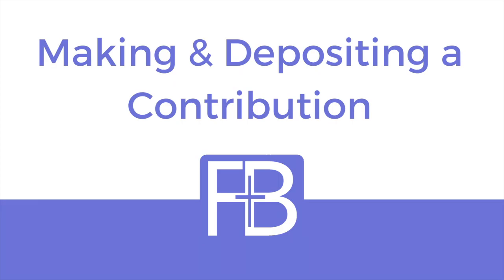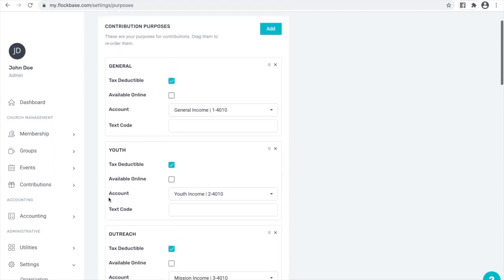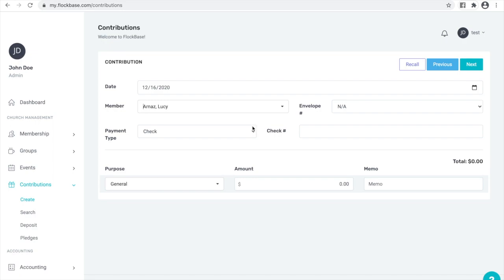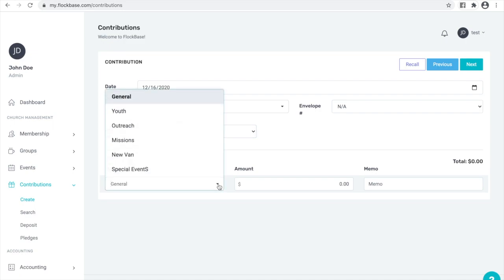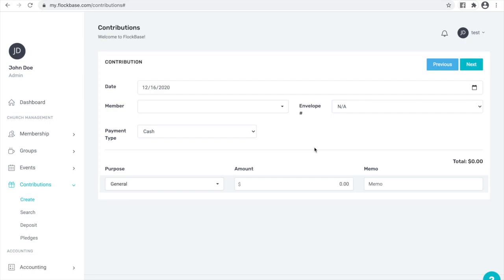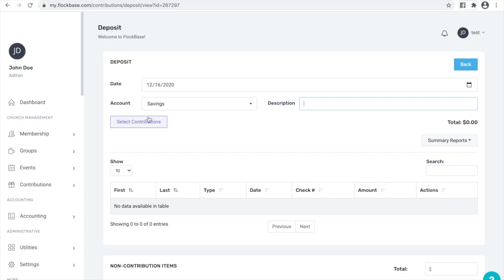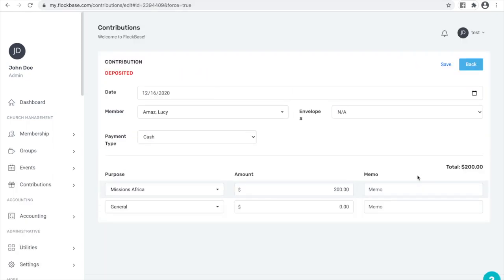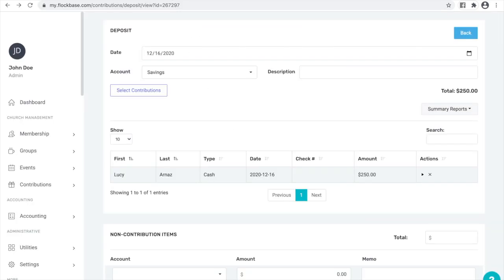Making and Depositing a Contribution in FlockBase